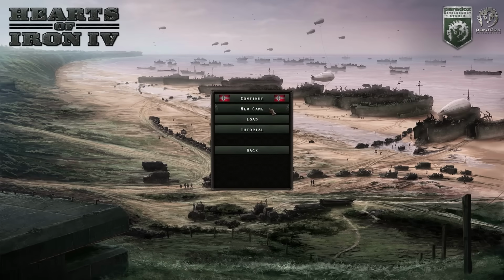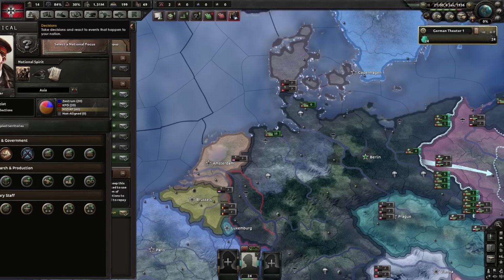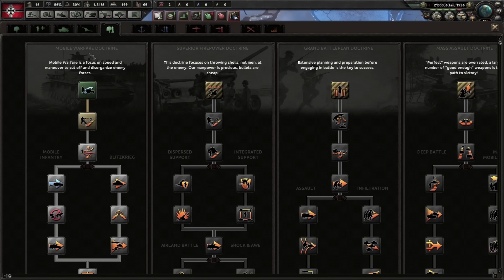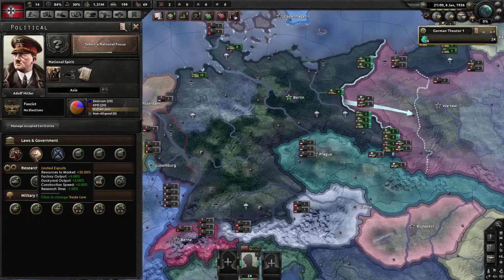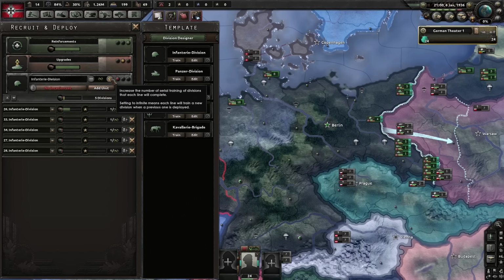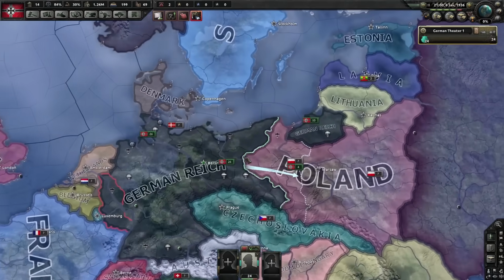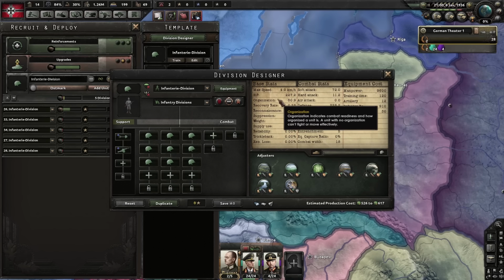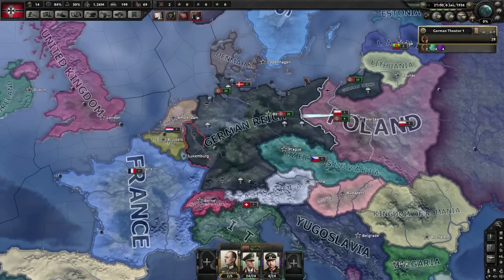Hearts of Iron 4 Tutorial 🔴 How to Play HoI4 in Under 40 Minutes Guide! [No DLC]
Hey guys, this is a How to Play / Tutorial / Guide on the Real Time Strategy Game Hearts of Iron 4 for PC featuring Gameplay with Live English Commentary!

In this HoI4 tutorial video I guide you through the core mechanics of the game in less than 40 minutes without any DLC!  This means everything from teaching you how everything works as well as informing you on a great country to start with!  Enjoy!